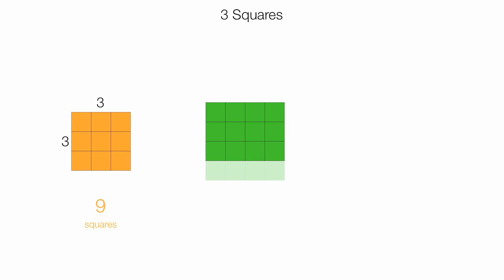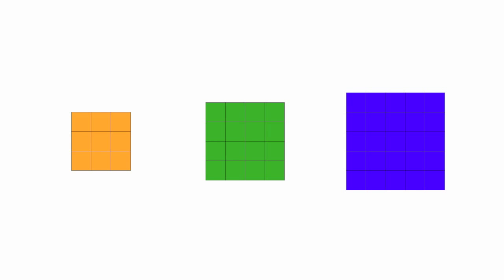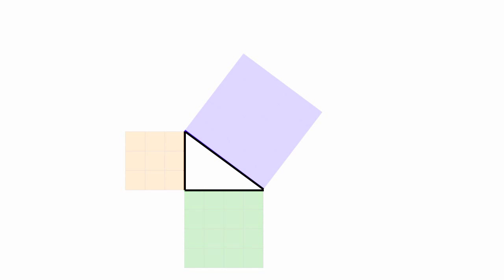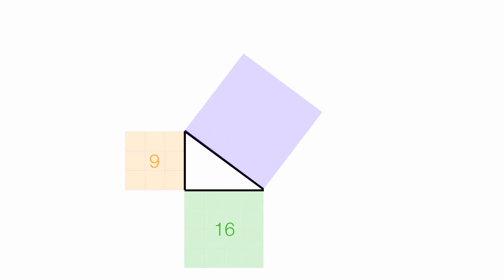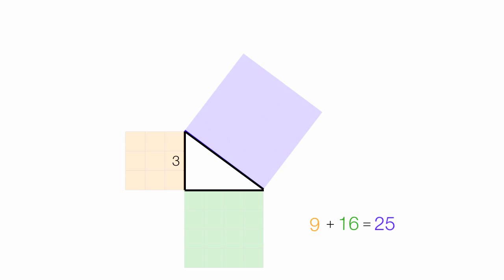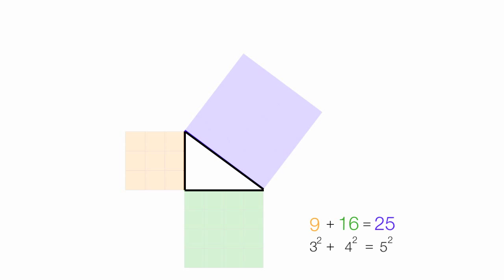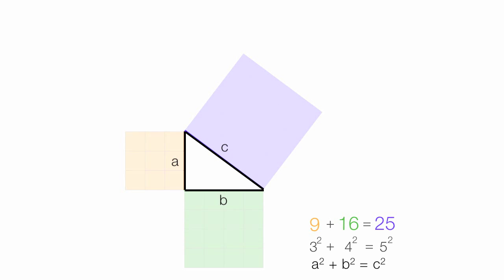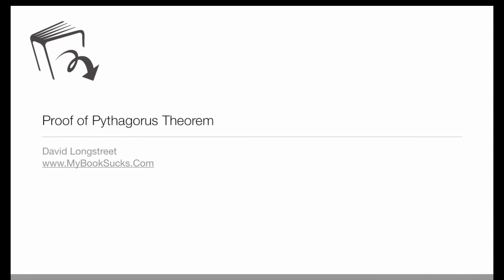Pythagorean theorem (Pythagoras)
Tutorial on the proof of the Pythagoras (Pythagorean) theorem.  The theorem can be written as an equation relating the lengths of the sides a, b and c, often called the Pythagorean equation.